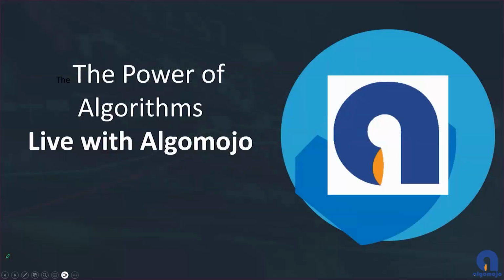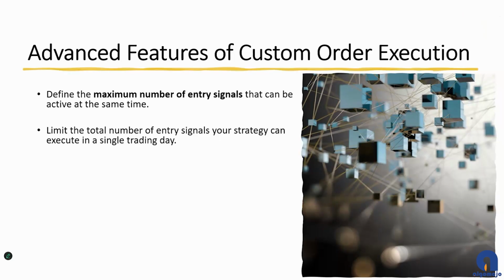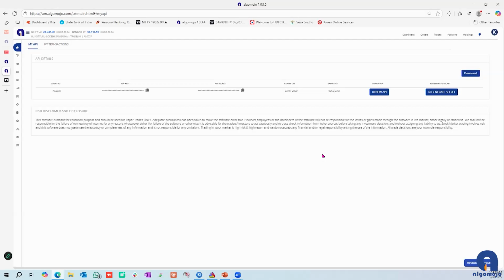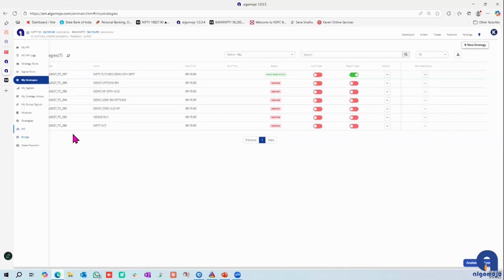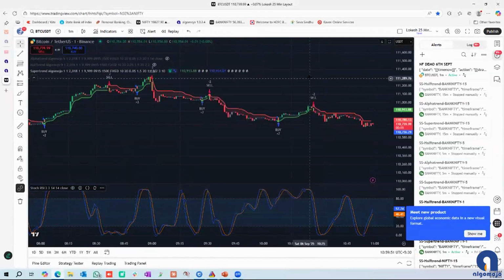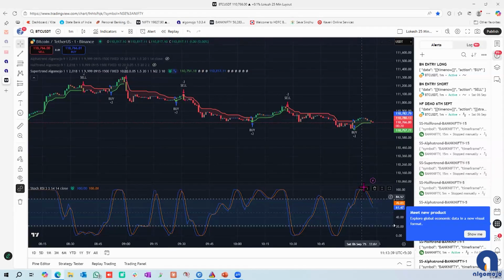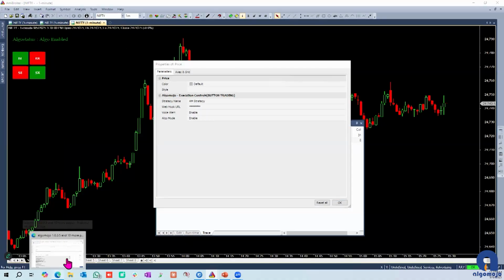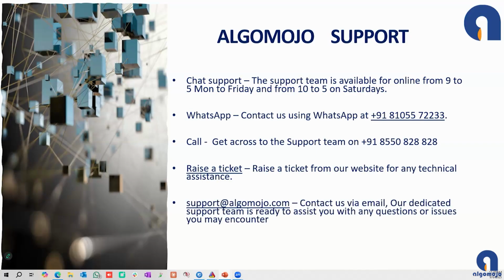The Power of Algorithms Live with Algomojo